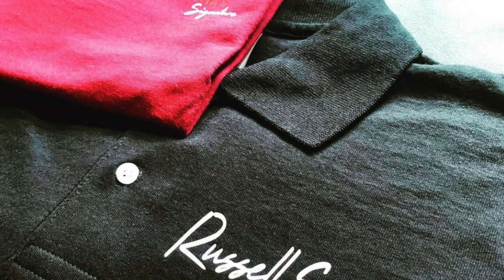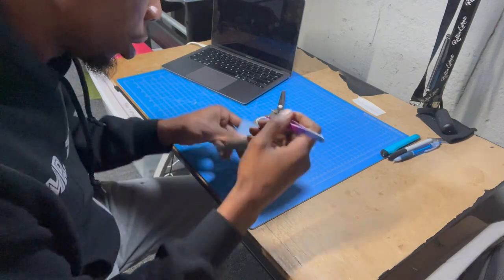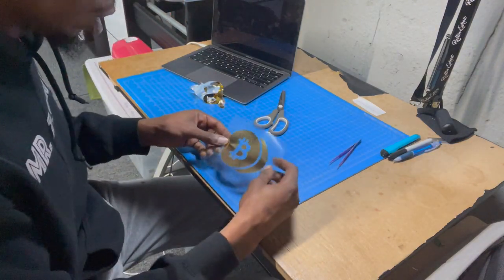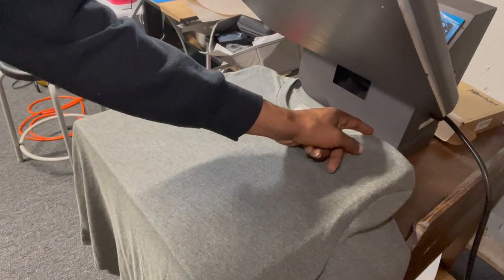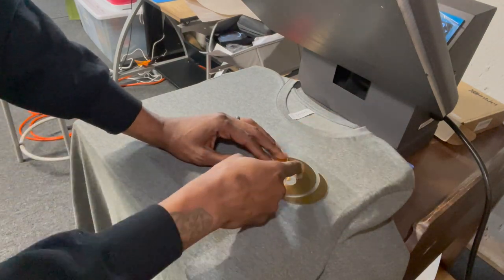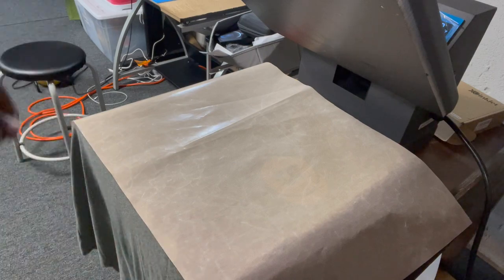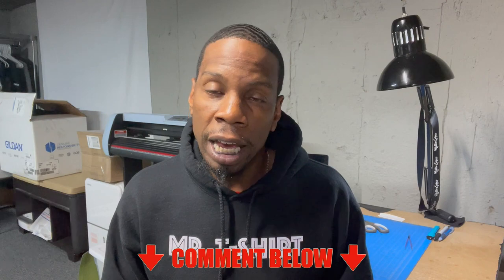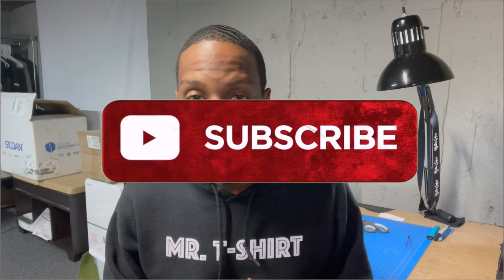Easiest left chest logo placement w/ heat press (hoodies, t-shirts, long sleeves)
In this video, I will show you the easiest way to align left chest logos to your hoodies,  t-shirts, crewnecks,  long sleeves. No rulers, guides, or tools needed. Hit target on the left chest every time. Perfect logo placement

Please click on any of my links for blank apparel, equipment, or supplies, as using my links provides me a small commission which in turns helps me keep the channel going and providing you guys with helpful content.

***BLANK APPAREL***

***CIRCLE CLOTHING***

*** HEAT PRESS *** -

*** CUTTERS ***

***VINYL***